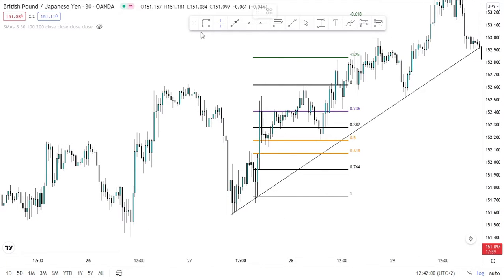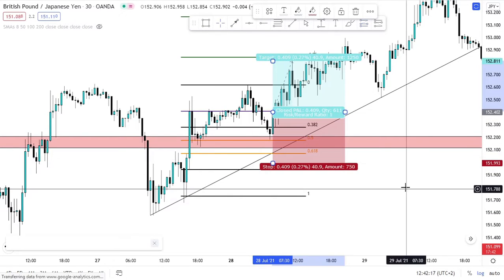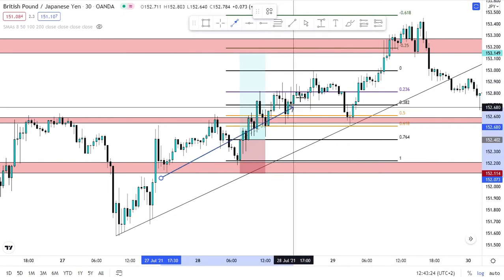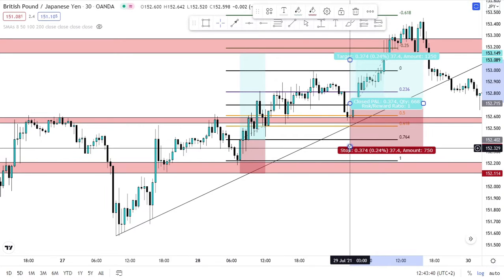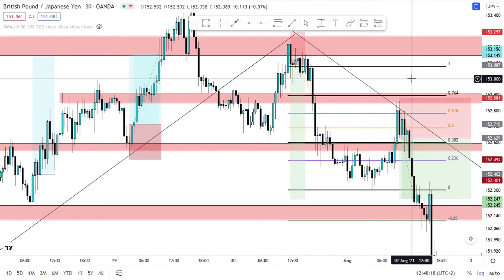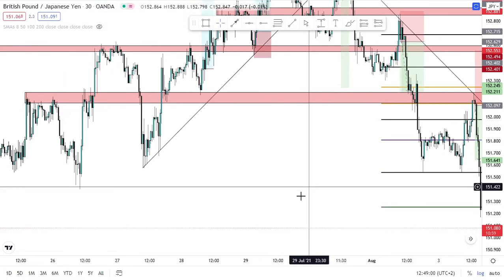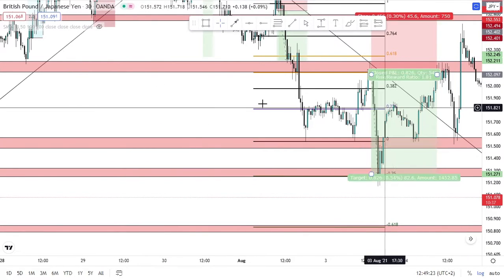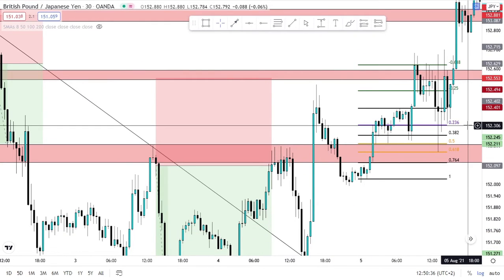SIMPLE FIBONACCI STRATEGY (MUST WATCH)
I Believe in Persistence and hard work, if you want it you can have whatever you want and don't let anybody tell you other let's go.

forex trading strategies for beginners step by step